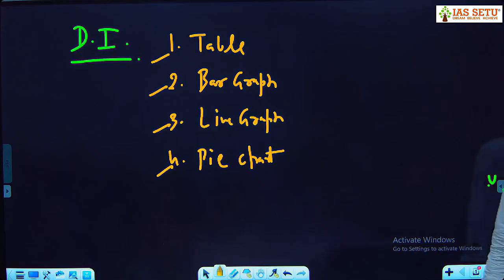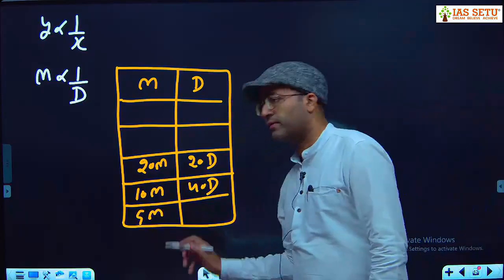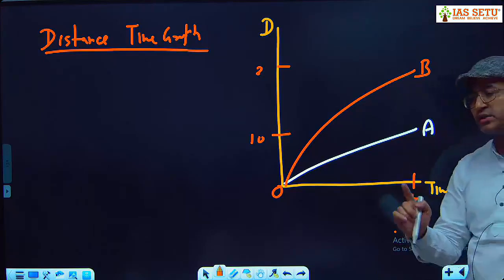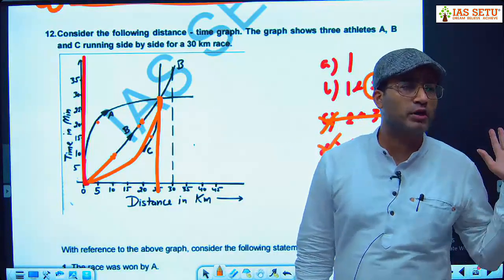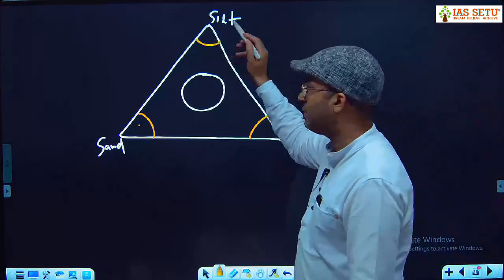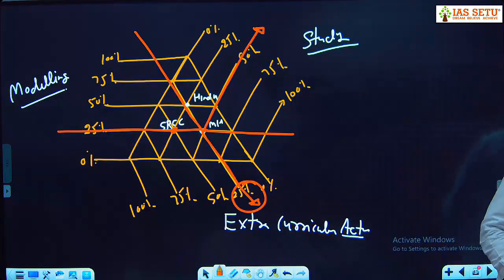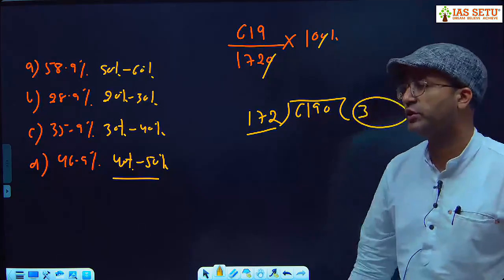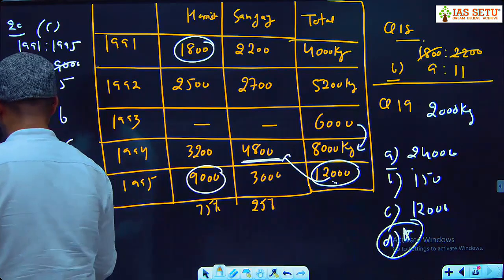Data Interpretation Lecture 02/CSAT/ SSC/ RRB upsc class upsc CSAT free classes for prilims